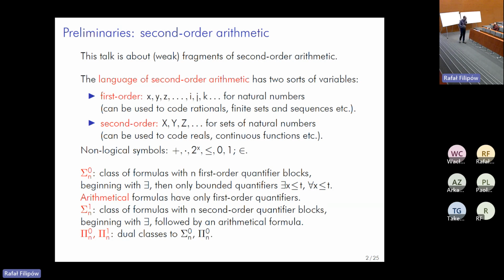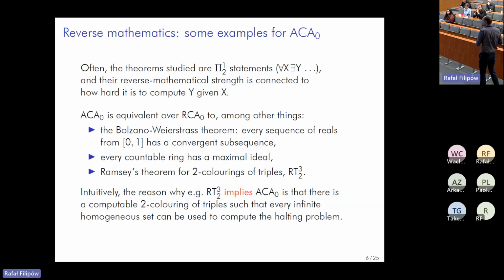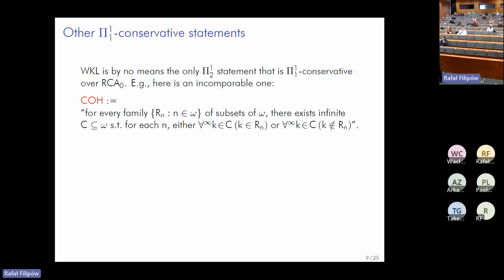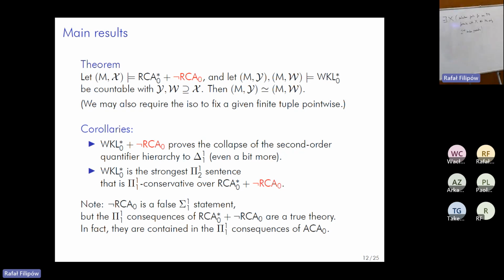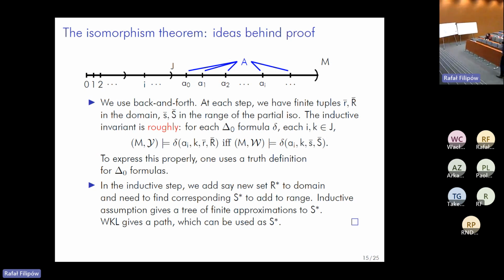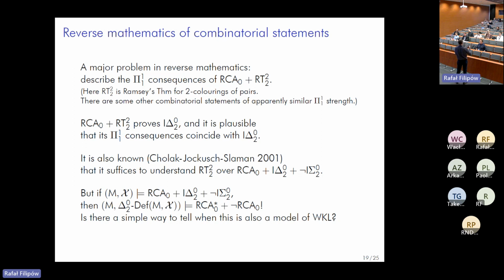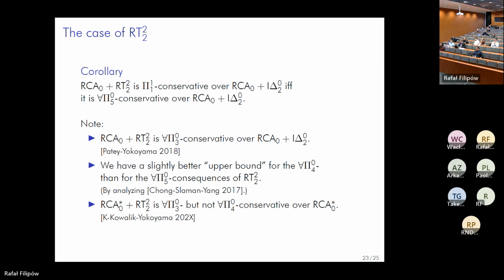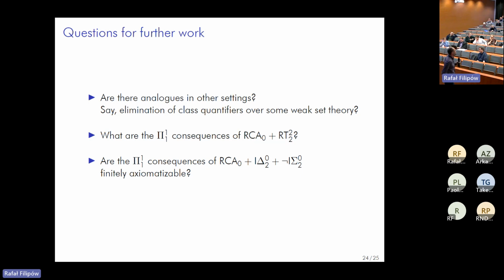Leszek Kołodziejczyk: A quantifier elimination thm for Weak König's Lemma w/ negated induction axiom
Leszek Kołodziejczyk: A quantifier elimination theorem for Weak König's Lemma with a negated induction axiom
Lecture @ Gdansk Logic Conference (May 5-7, 2023)